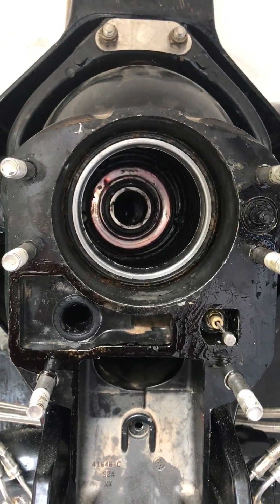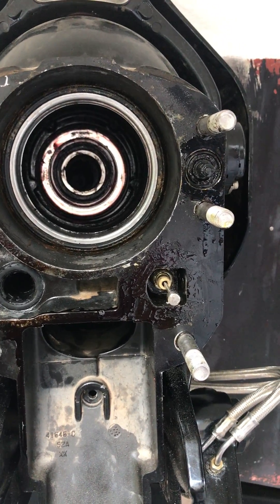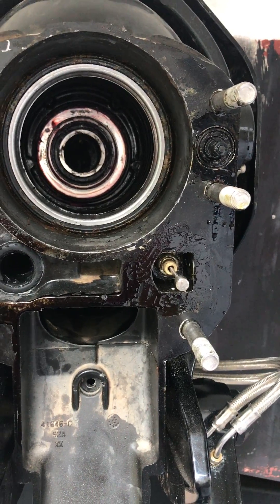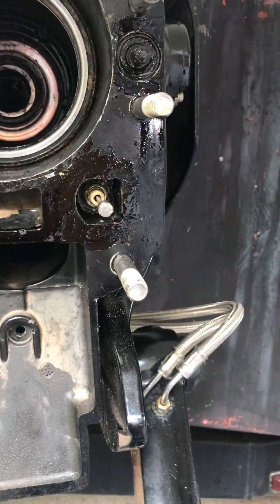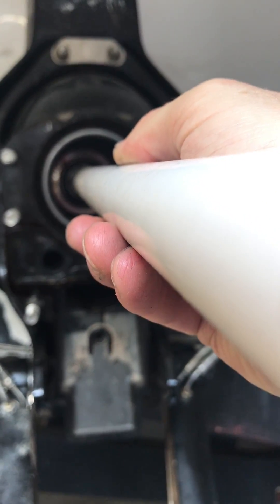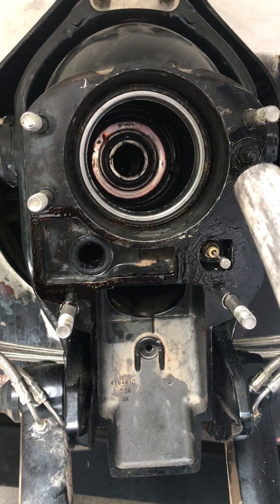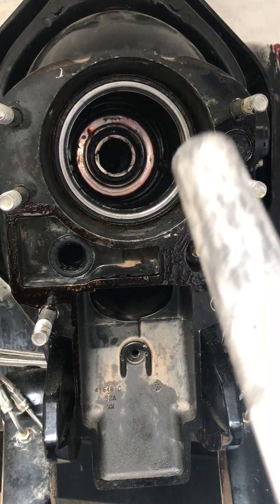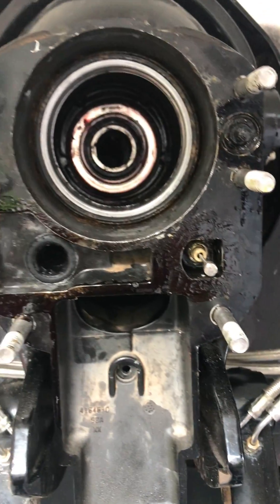Gimbal bearing not aligned after you just replaced it? Try this!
I found my gimbal bearing was not seated well after replacing it in my bravo. I also demonstrate the use of a 1" PVC pipe to help you see which direction you're off. Note: You have to use a belt sander to sand the end of the PVC pipe some to get it to fit